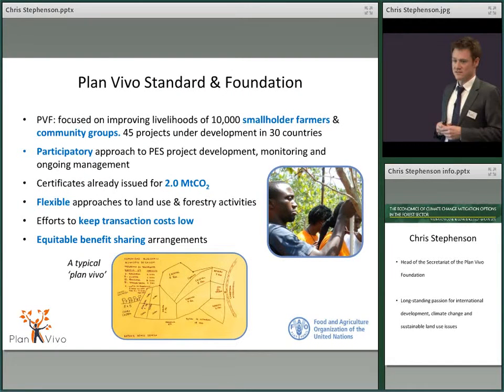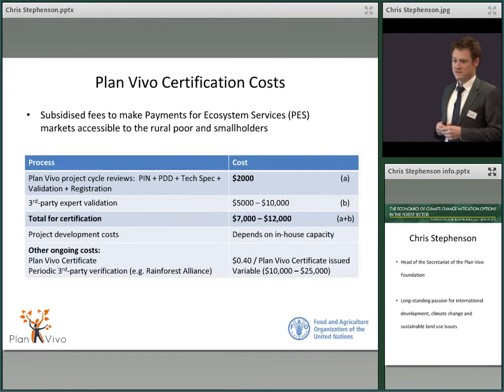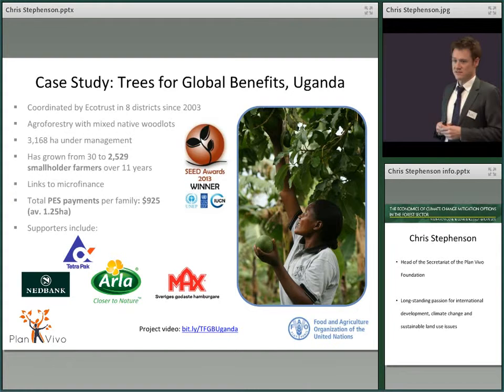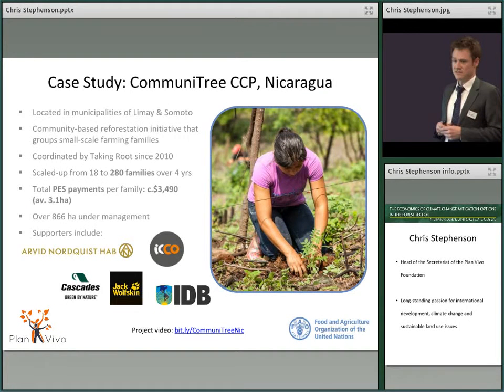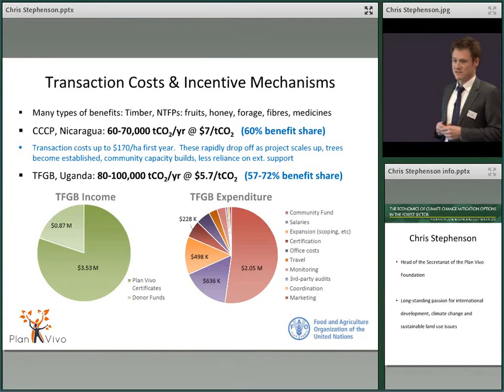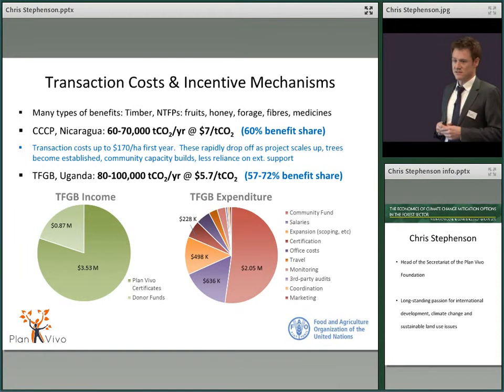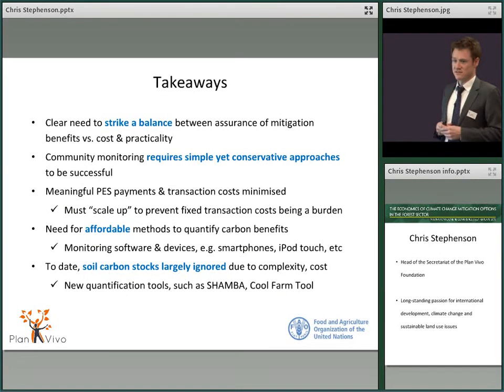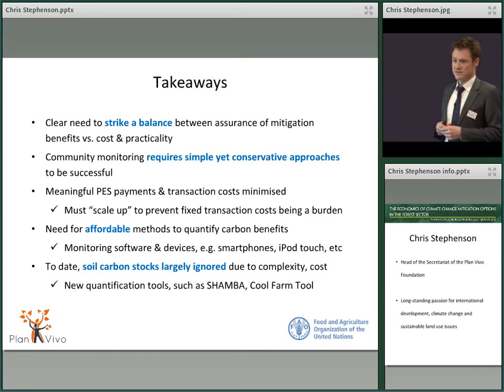Transaction costs and incentive mechanisms of community based carbon projects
Chris Stephenson speaks at the Economics of Climate Change Mitigation Options in the Forest Sector international online conference. Organized by the Food and Agriculture Organization of the United Nations in February 2015, the conference explored how a wide range of different interventions in the forest sector might help to mitigate climate change, based on existing country experiences as well as analyses of the costs and benefits of various options under a range of different circumstances.